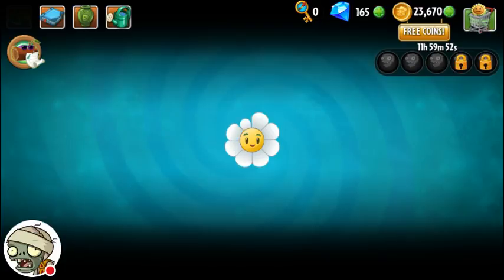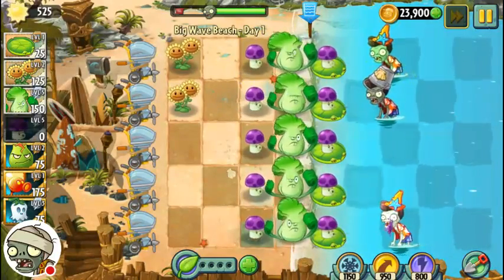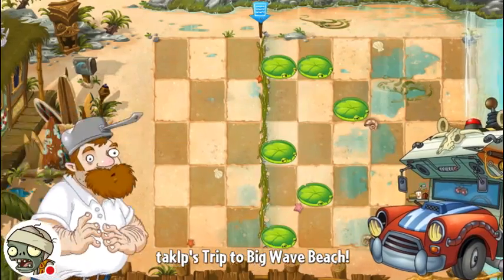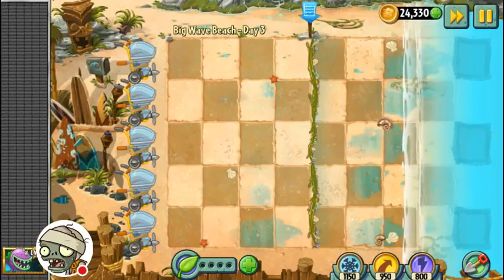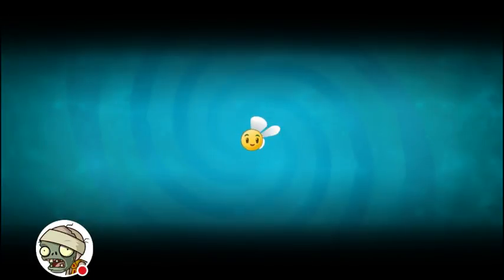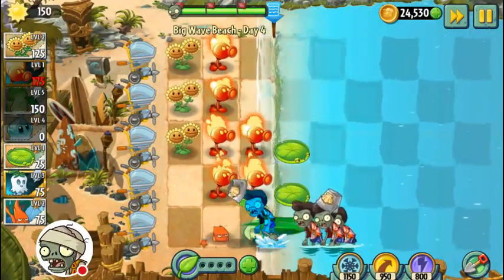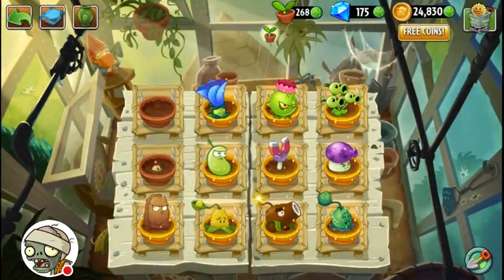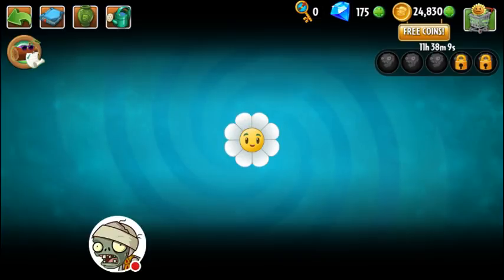Splish Splash. Plants vs. Zombies 2 #59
Just wanted to push a bit into Big Wave Beach!